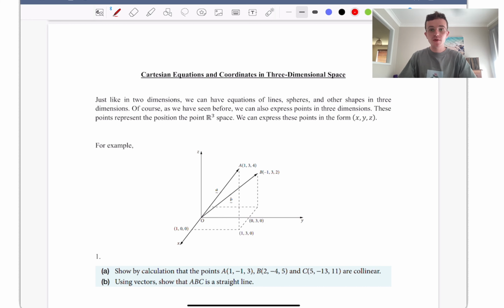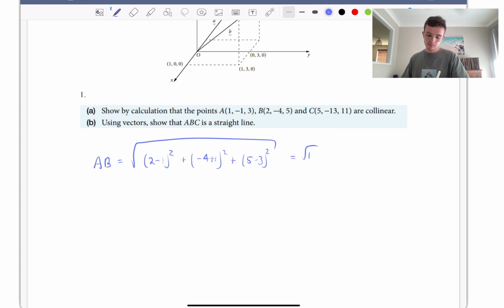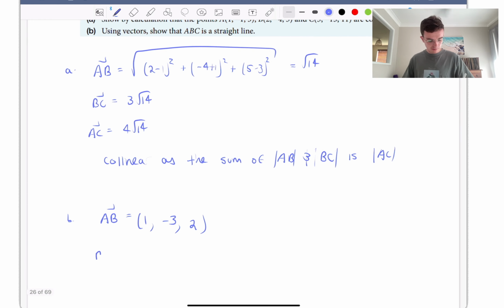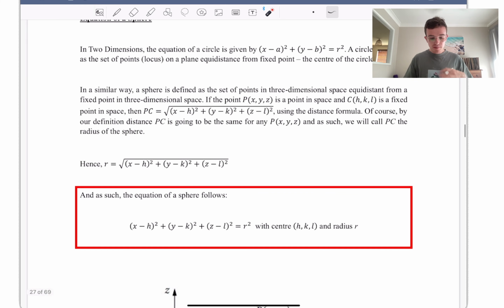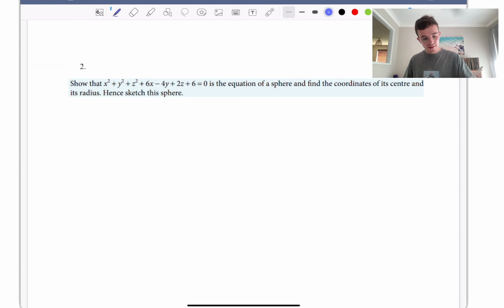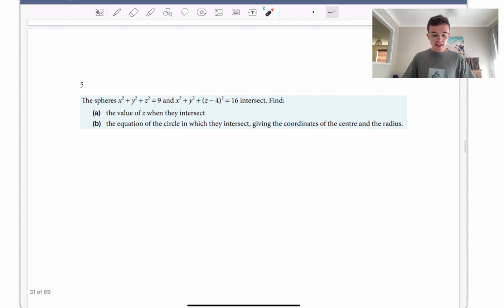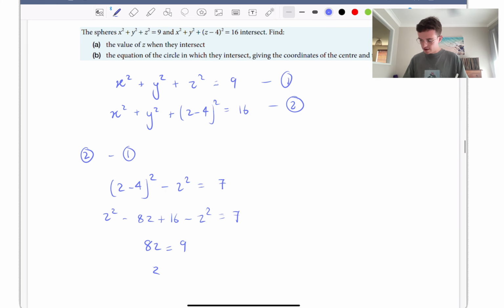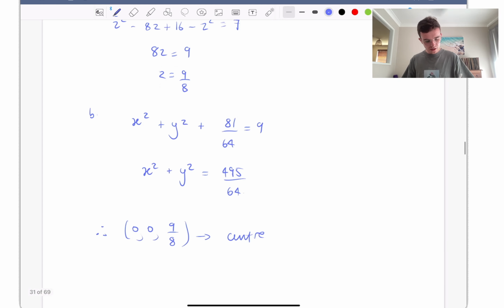Spheres and Coordinates in 3D Space - Extension 2